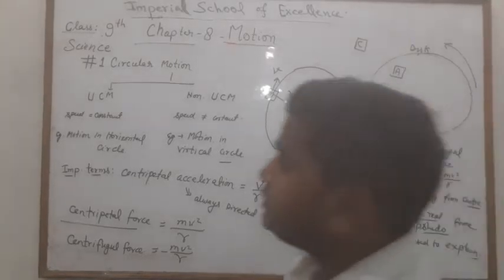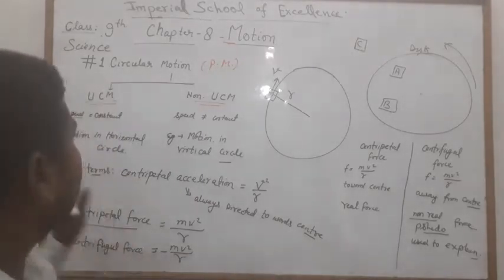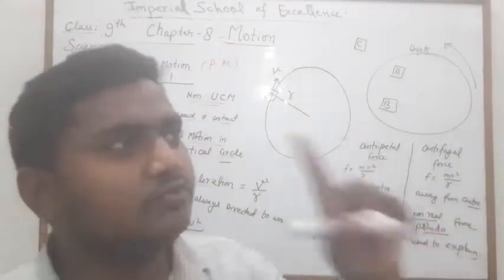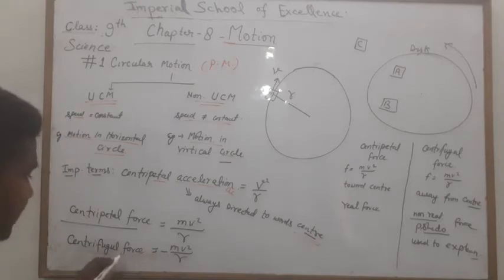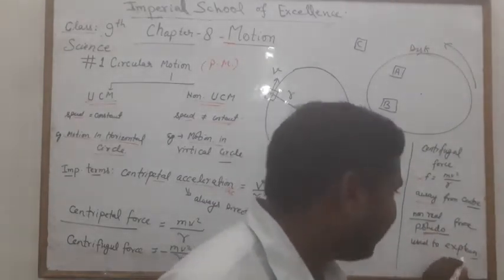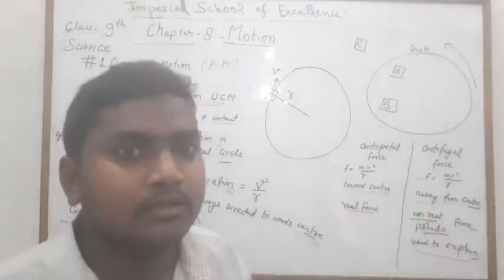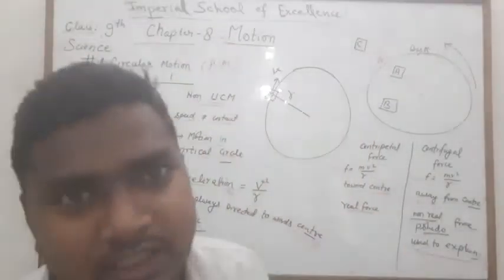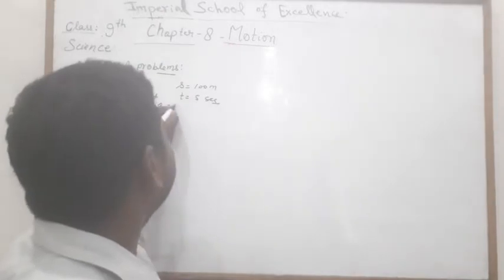Class 9th Science ch.8 motion part-7